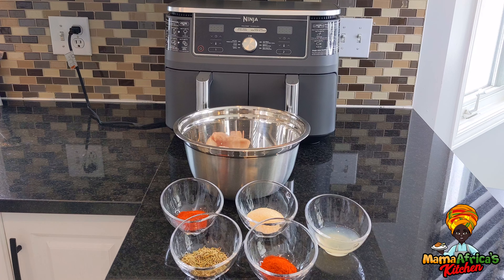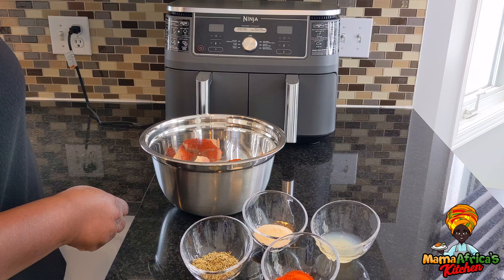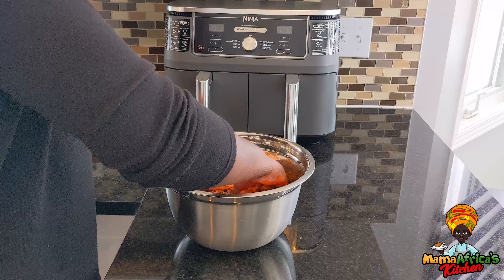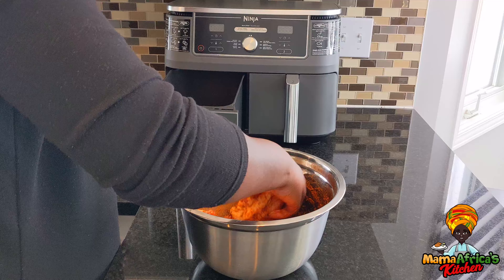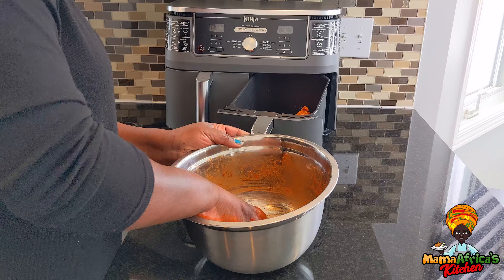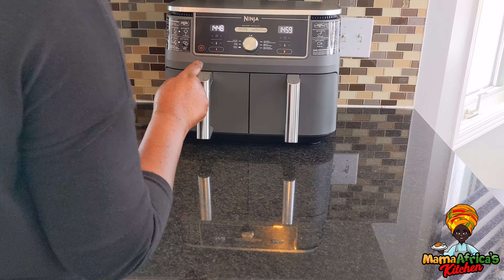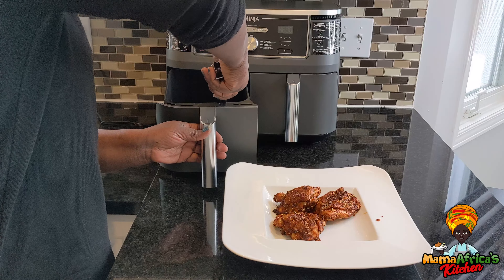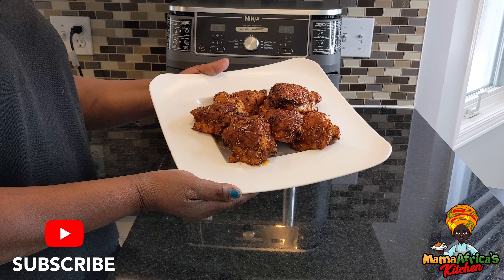CRISPY Ninja Air Fryer Chicken Thighs!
Today's recipe CRISPY Air Fryer Chicken Thighs so good that Gordon Ramsay & Martha Stewart would approve!